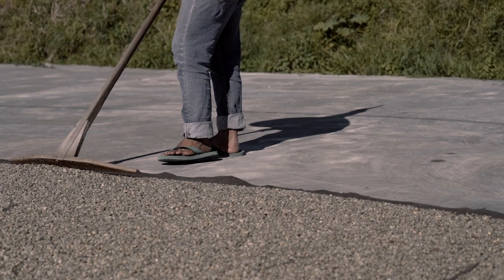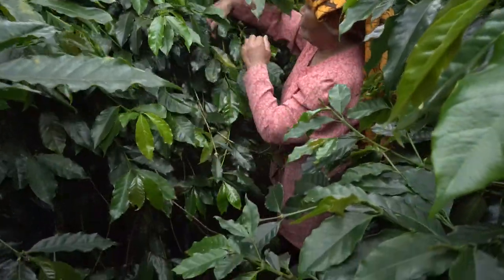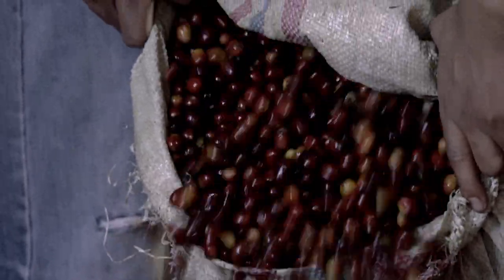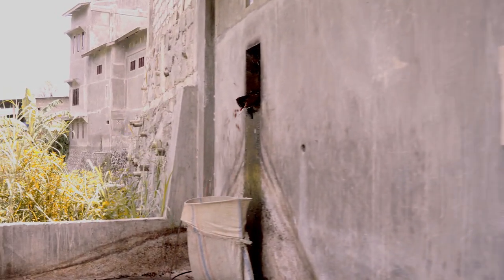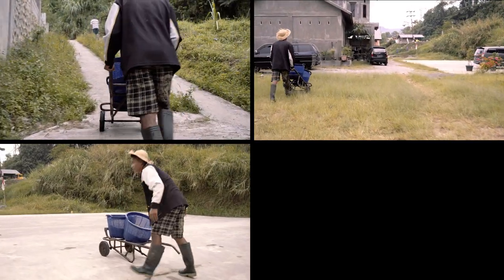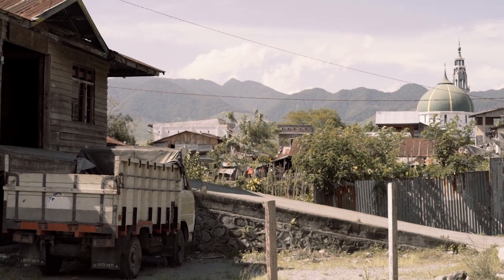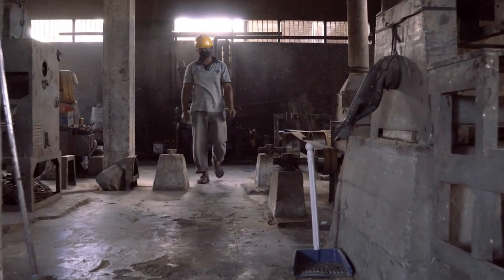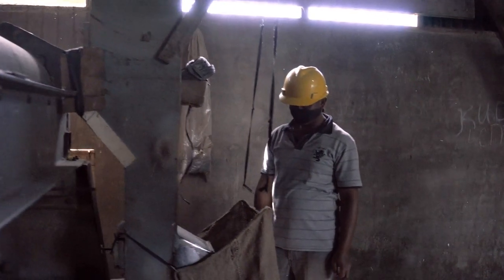Wet-Hulled Coffee Processing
In humid, cloudy climates like those that can be found in parts of Indonesia and Vietnam, the Wet-Hulled process is used in part to speed up the drying time and expedite the preparation of coffees to their exportable state. In this video exploring the steps of Wet-Hulling, we are lucky to follow along with the process at Bergandal Mill, which offers the unusual opportunity to look closely at every step from cherry to green coffee. Learn more about this and other processing methods Video by Andy Reiland with narrations by Ever Meister.